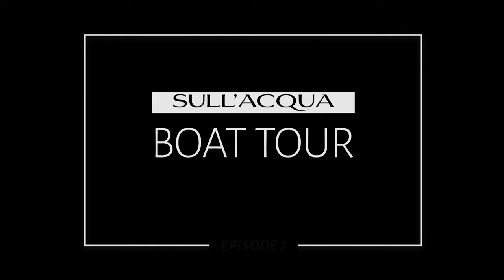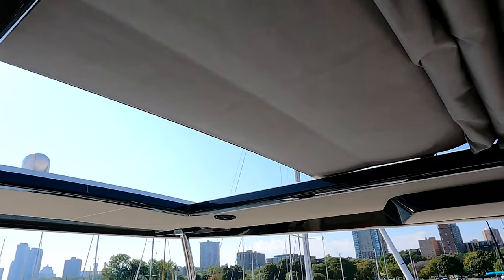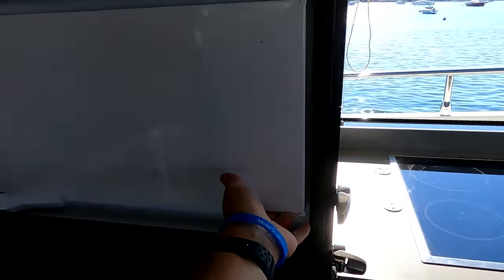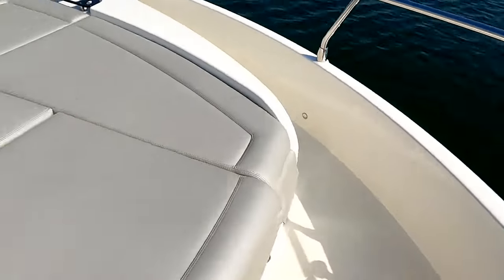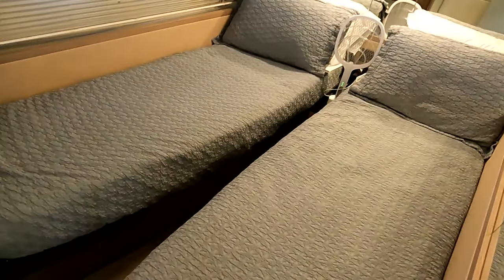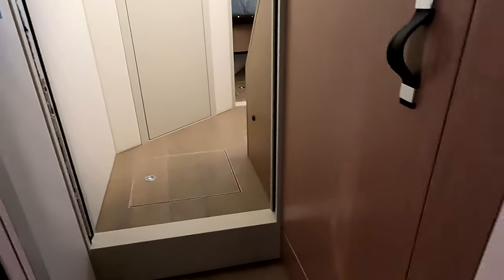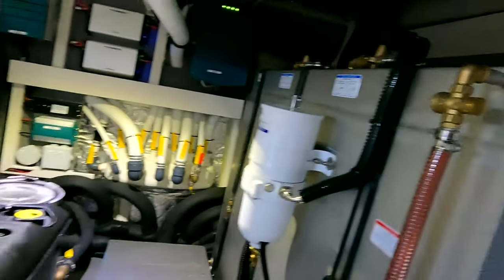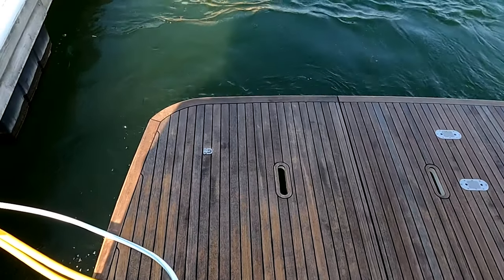Sull'Acqua Episode 2: Boat Tour (Absolute Navetta 52)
A quick tour of Sull'Acqua, our 2022 Absolute Navetta 52 cruiser boat. Take a look around and welcome aboard!